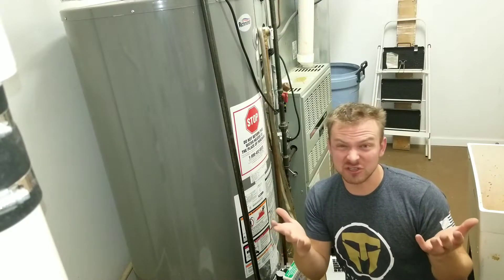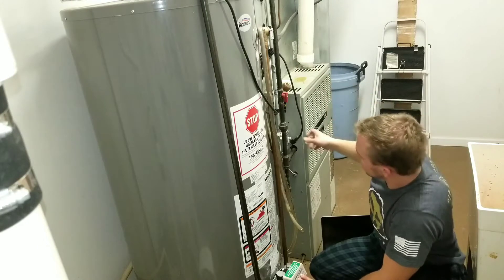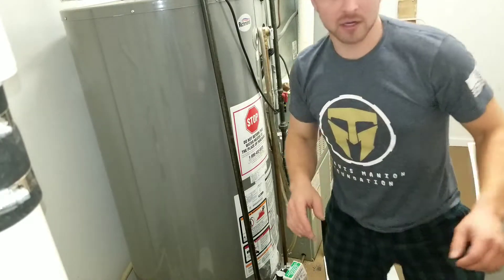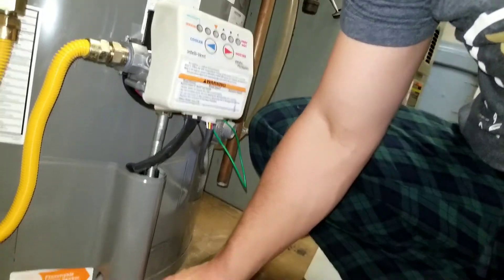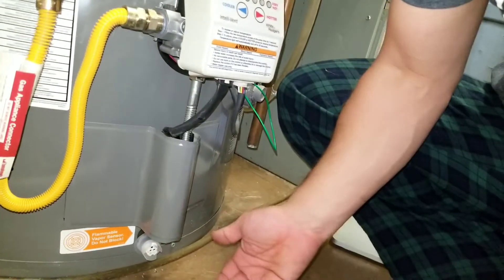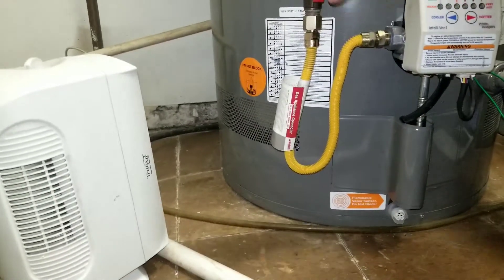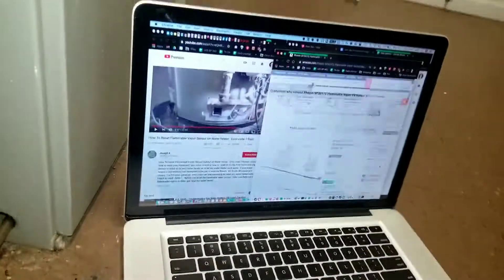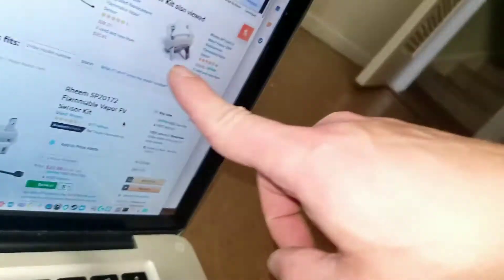No hot water? How to reset electronic hot water heater ignition system with vapor sensor code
Woke up and there was no hot water. How to reset flammable vapor system code.